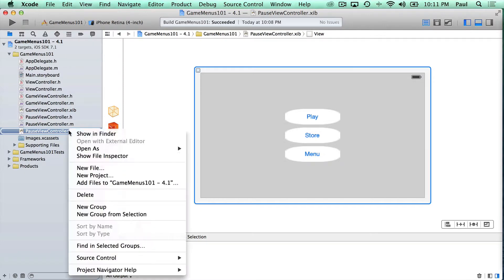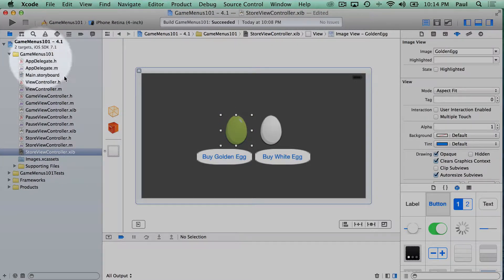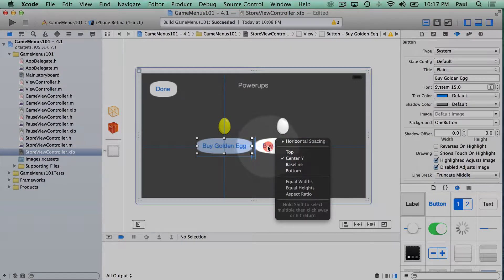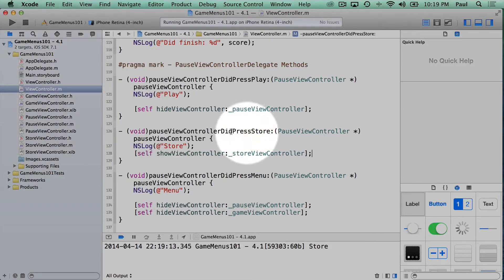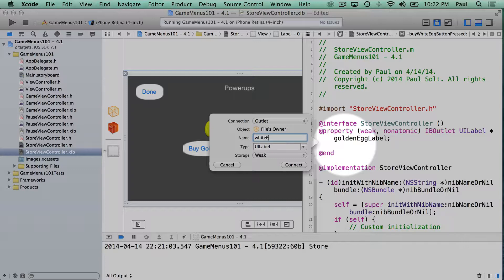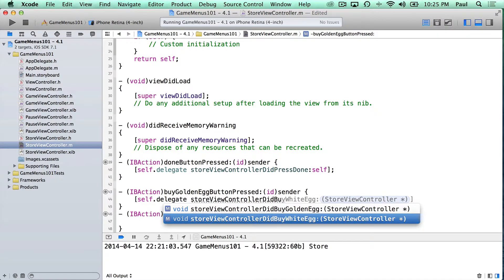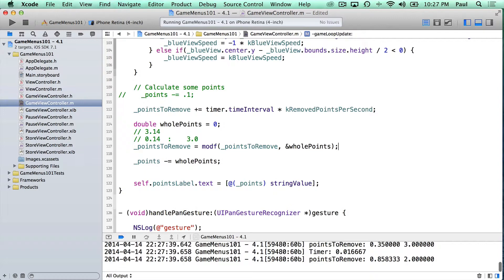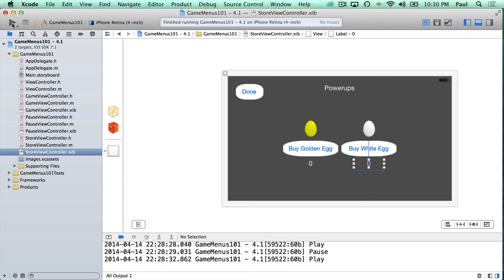iPhone Game Tutorial 8 - Create the In-App Purchase Store Screen for your iPhone Game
Setup your Game's Store Screen where you can feature your in-app purchases. You'll want to create it as quickly as possible and just get it done. In this video you'll learn how to use a delegate protocol to pass notifications to the game when items are purchased in the store. This makes it so that your game can leverage the increased stats or items that the user purchases.